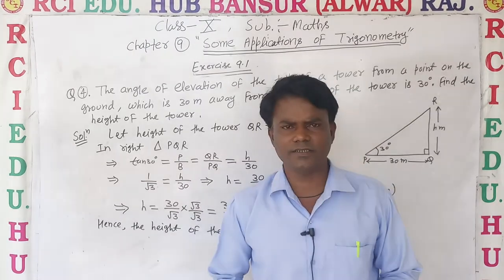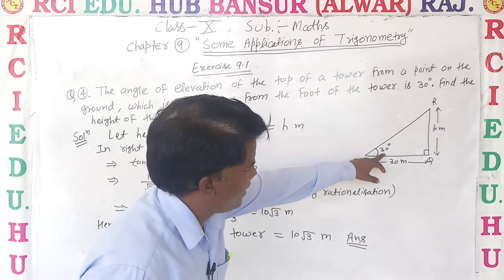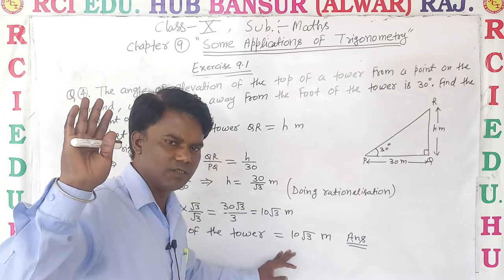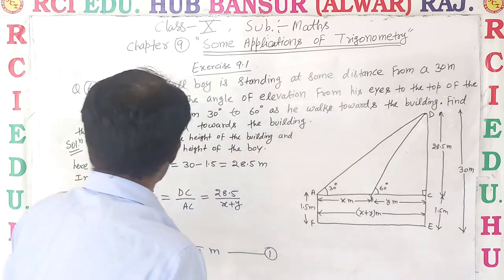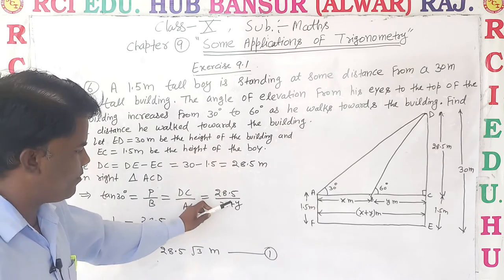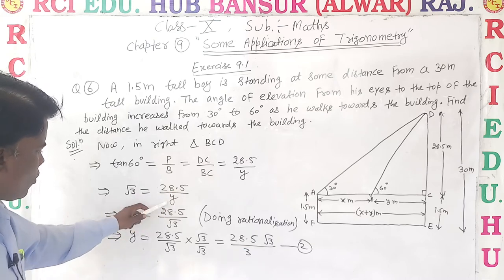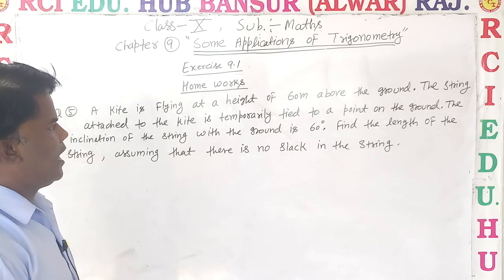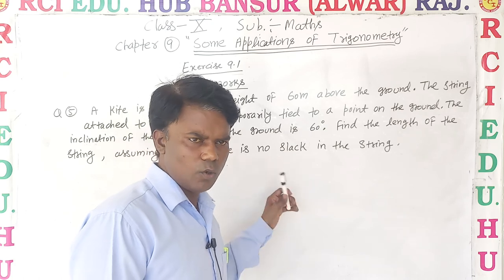Class10; chapter 9 ex 9 1